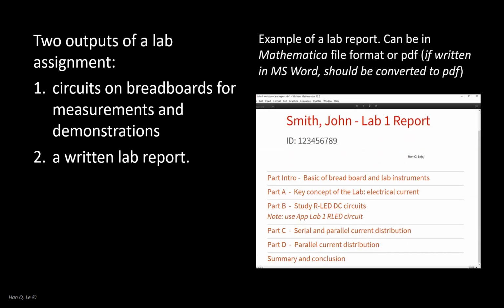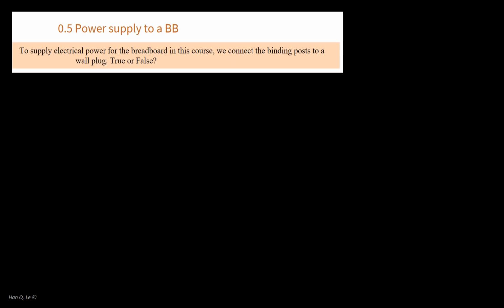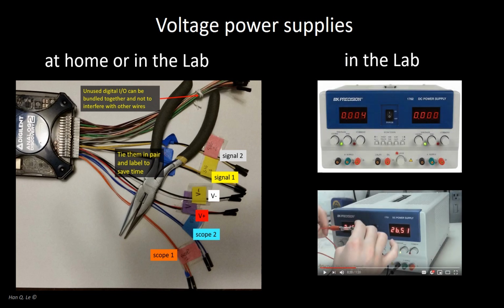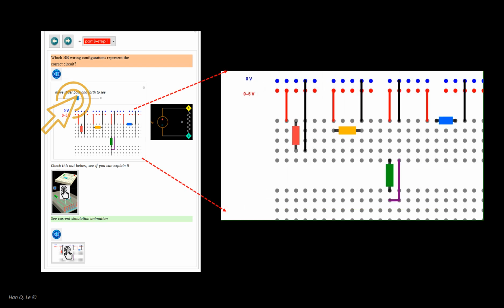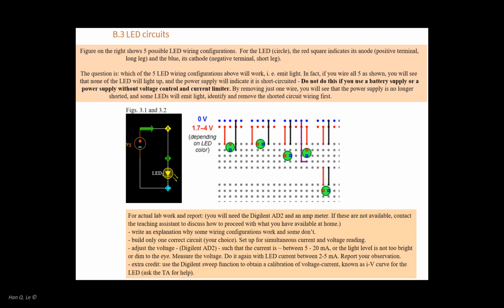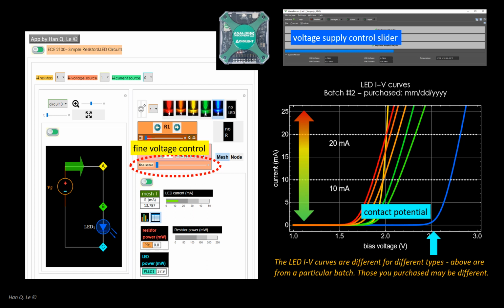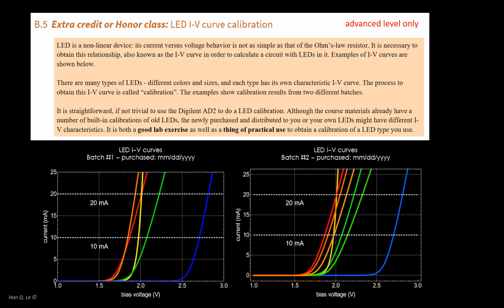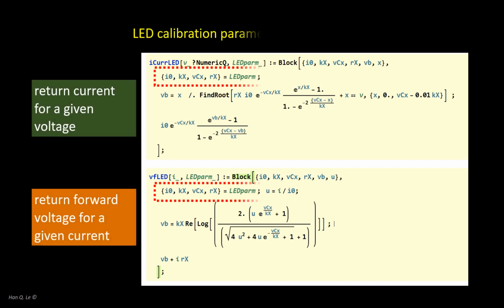Lab Assignment 1 - Parts Intro, A, and B Guide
Guide of the first half of Lab Assignment 1, including 3 parts: Introduction, A, and B. To be used along with an app for the same three parts to do the lab report. Part Introduction is about the breadboard. Part A is about how to use resistors, Part B is about how to use LEDs.